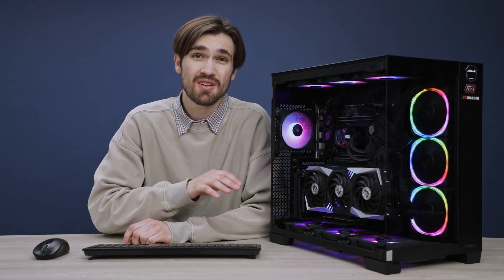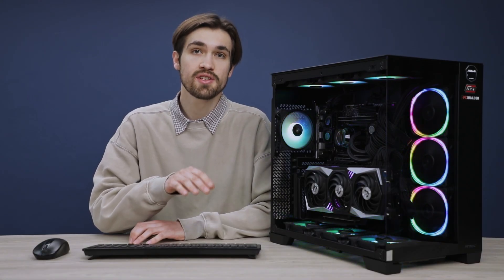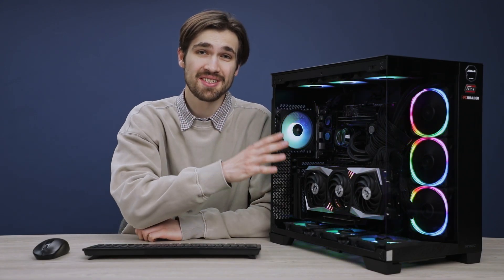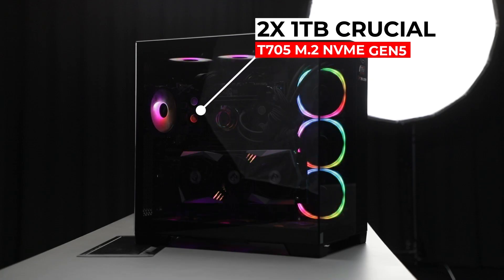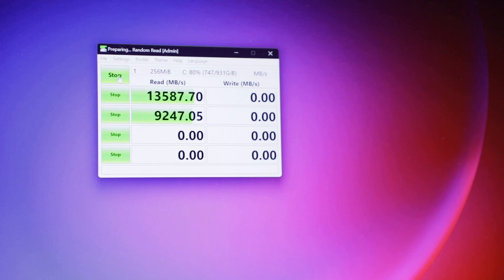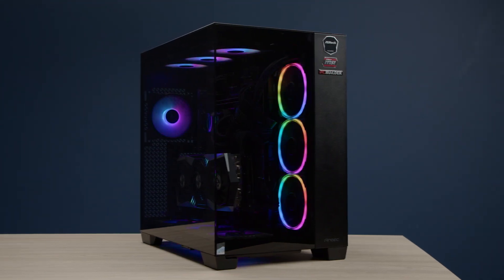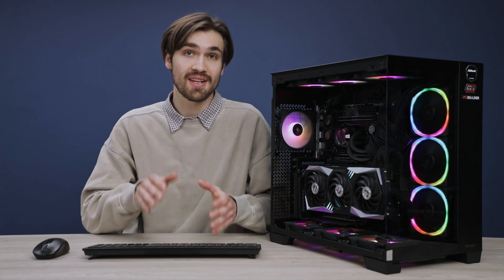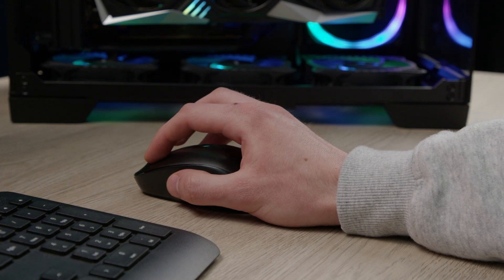Unleashing Power: AMD Ryzen Threadripper PRO 7965WX Review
The AMD Ryzen Threadripper Pro 7965WX is one of the most powerful processors available today, offering unprecedented performance for gamers, content creators, and professionals.

With 24 cores and 48 threads, and 5.3GHz max clock speeds, this workstation CPU easily handles the most demanding tasks for users in every profession.

This was our finding after Syntech Distribution sent us a top-end PC to review – including the potent AMD Ryzen Threadripper Pro 7965WX, 128GB of cutting-edge Micron memory, flagship Crucial T705 NVMe SSDs, and much more.

Watch our video review of the Ryzen Threadripper Pro 7965WX.